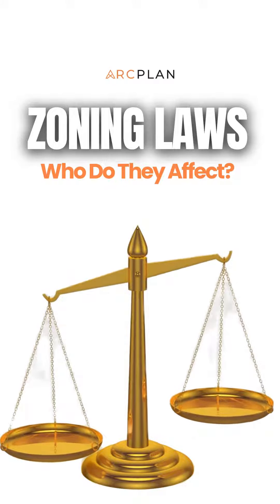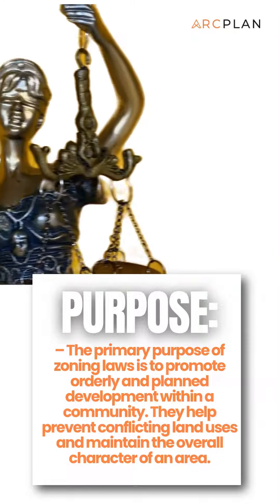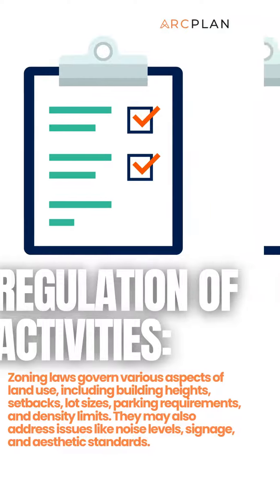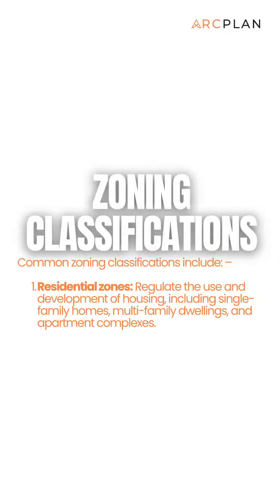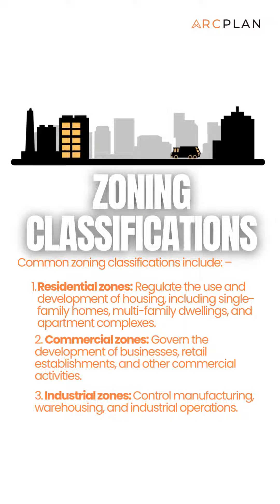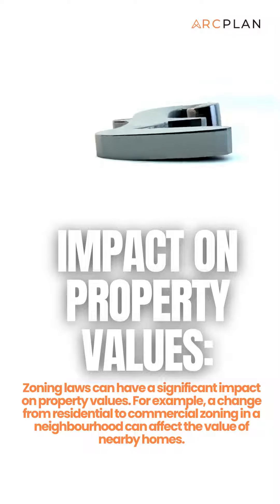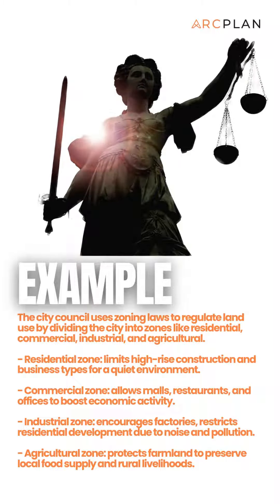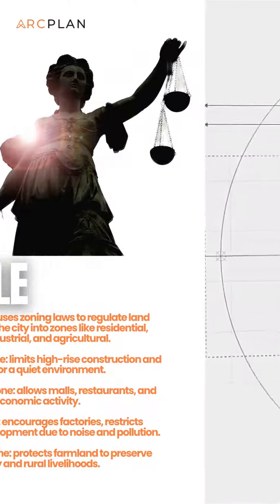What are Zoning Laws and Who do they Affect?|| Zoining Regulation|| Zoning codes|| ArcPlan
What are zoning laws?
These laws are established by municipal or local governments to manage urban planning and land development. Here are some key points about zoning laws:

Purpose:
– The primary purpose of zoning laws is to promote orderly and planned development within a community. They help prevent conflicting land uses and maintain the overall character of an area.

Regulation of activities:
– Zoning laws govern various aspects of land use, including building heights, setbacks, lot sizes, parking requirements, and density limits. They may also address issues like noise levels, signage, and aesthetic standards.

Zoning codes and ordinances:
– Zoning laws are typically written in the form of codes or ordinances. These documents outline the specific regulations for each zoning district, including allowable uses, development standards, and any special conditions.

 Zoning classifications:
– Common zoning classifications include:
– Residential zones: Regulate the use and development of housing, including single-family homes, multi-family dwellings, and apartment complexes.
– Commercial zones: Govern the development of businesses, retail establishments, and other commercial activities.
– Industrial zones: Control manufacturing, warehousing, and industrial operations.
– Agricultural zones: Preserve land for farming and related activities.
– Mixed-use zones: Allow a combination of residential, commercial, and sometimes industrial uses in a single area.

Impact on property values:
– Zoning laws can have a significant impact on property values. For example, a change from residential to commercial zoning in a neighborhood can affect the value of nearby homes.

The city council uses zoning laws to regulate land use by dividing the city into zones like residential, commercial, industrial, and agricultural.
- Residential zone: limits high-rise construction and business types for a quiet environment.
- Commercial zone: allows malls, restaurants, and offices to boost economic activity.
- Industrial zone: encourages factories, restricts residential development due to noise and pollution.
- Agricultural zone: protects farmland to preserve local food supply and rural livelihoods.

What_are_Zoning_Laws and Who do they Affect?|| Zoining Regulation